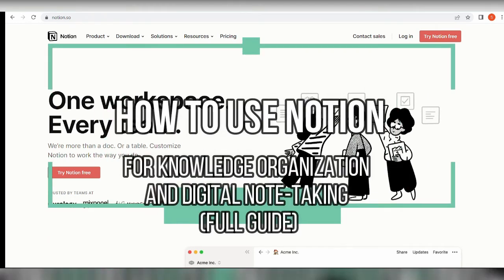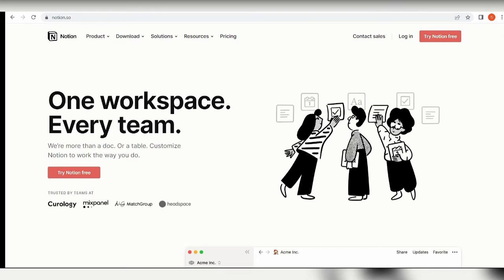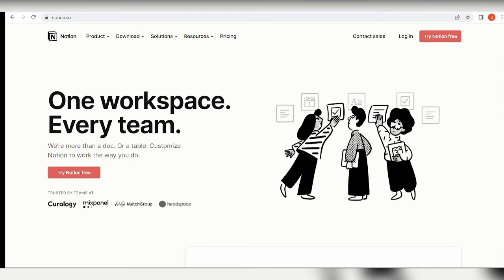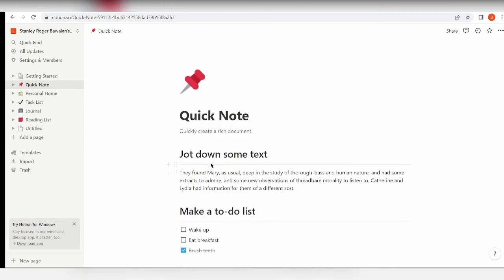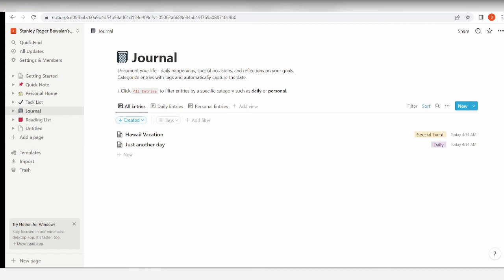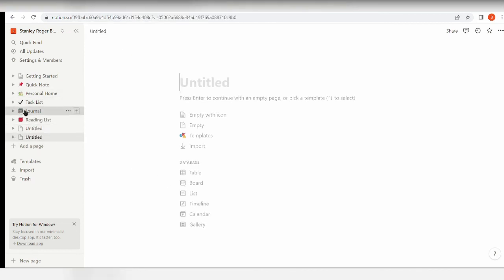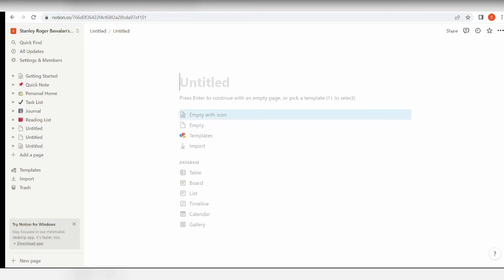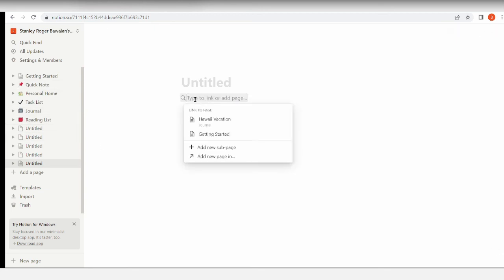How to Use Notion for Knowledge Organization and Digital Note-Taking (Full Guide)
In this video, I will show you‎‎‏‏‎ ‎how to navigate through notion for knowledge organization and digital note-taking. This full guide will demonstrate how you can organize your important notes however you want to increase productivity.